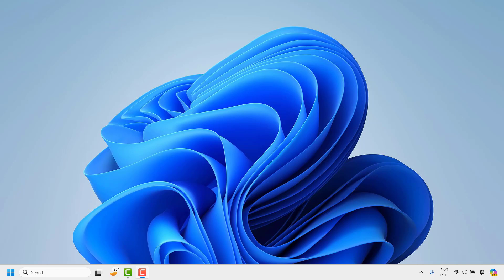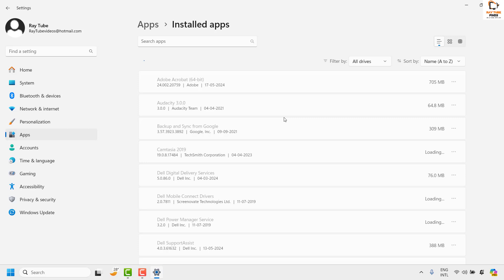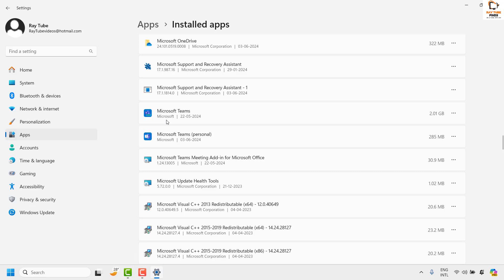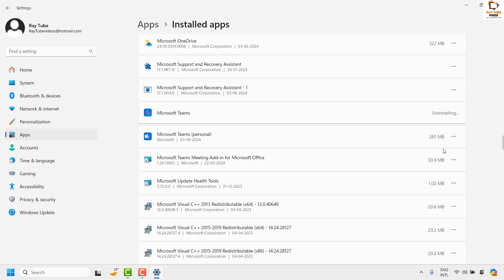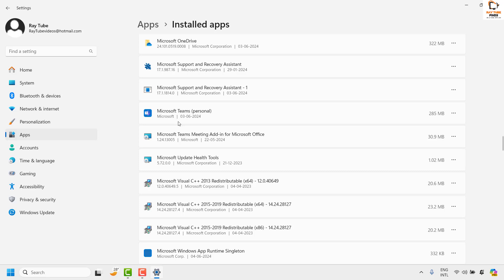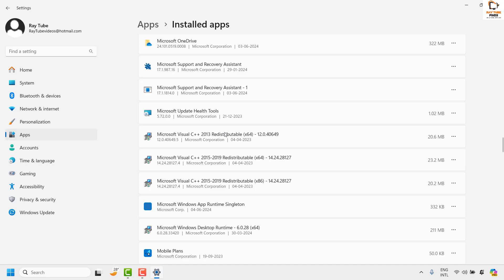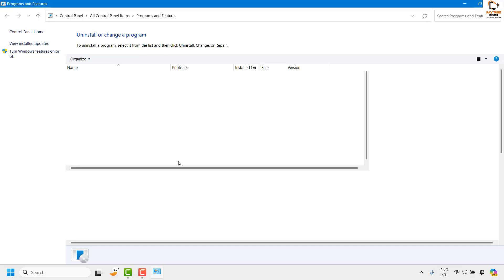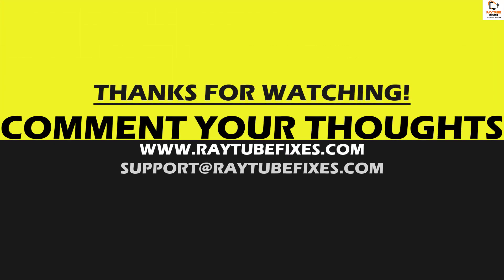How to "Uninstall or Remove Microsoft Teams" from Windows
Microsoft Teams is a collaboration tool widely used for remote work and online meetings. But if you find yourself not needing it anymore and want to uninstall it, you might find that it's not as straightforward as uninstalling other applications. This guide outlines the steps to completely uninstall Microsoft Teams from Windows and macOS systems.

Uninstalling Microsoft Teams from a Windows computer can be a bit tricky. That's because Microsoft Teams comes with another program called "Teams Machine-Wide Installer," which can reinstall the main Teams app automatically. Both must be uninstalled to permanently remove Teams from your computer.